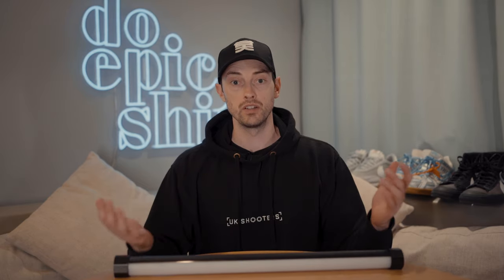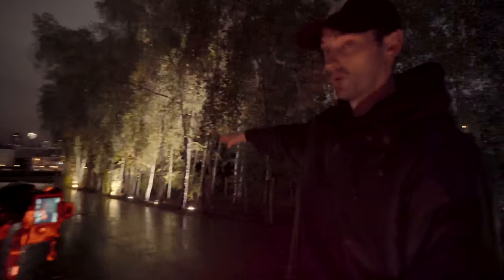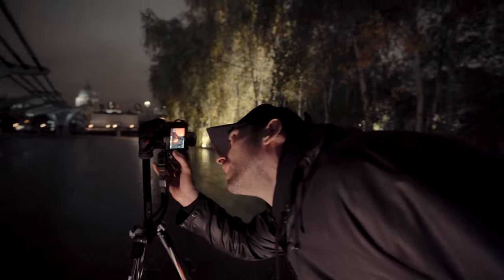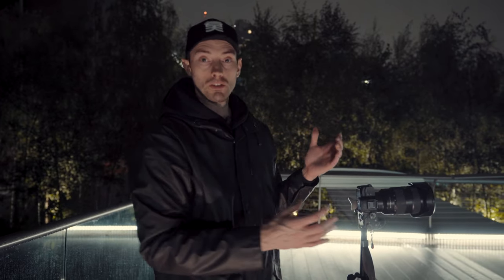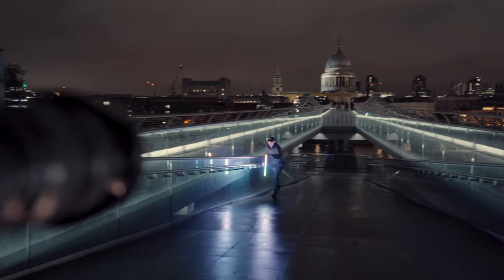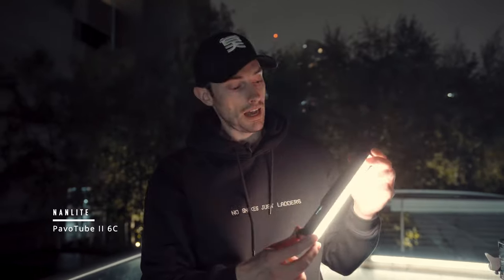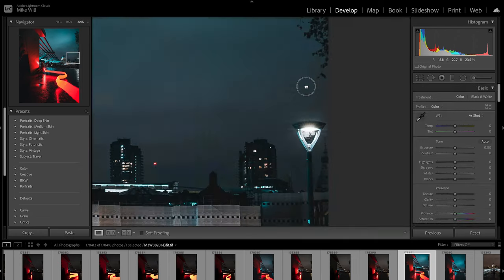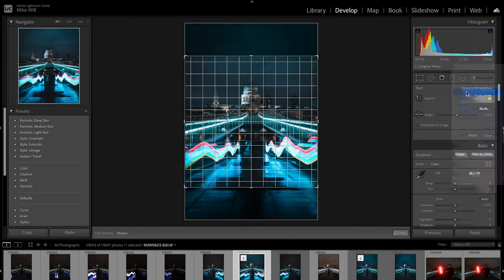Light Painting and Photoshop Tutorial!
EDITED WITH MY NEW PRESET COLLECTION AVAILABLE NOW!

You guys have been asking for this for ages so here it is! A quick light painting tutorial and my workflow in Photoshop with how I edit! What other tutorials would you like to see?